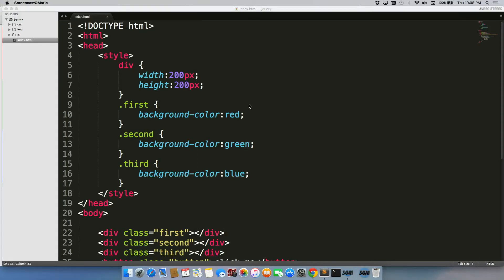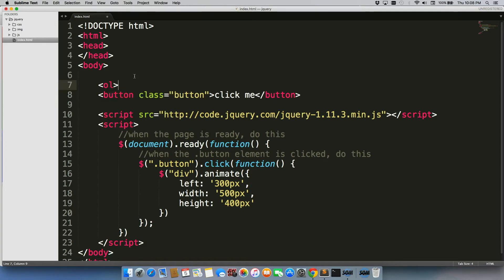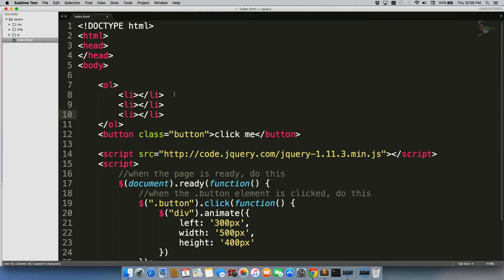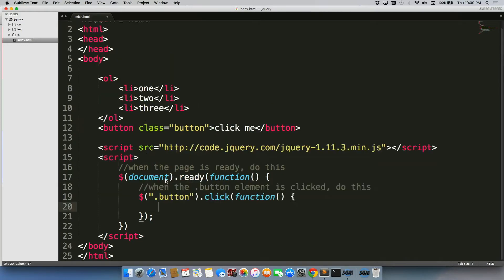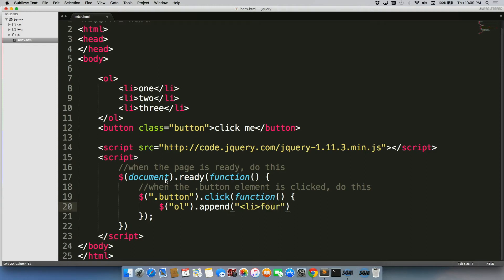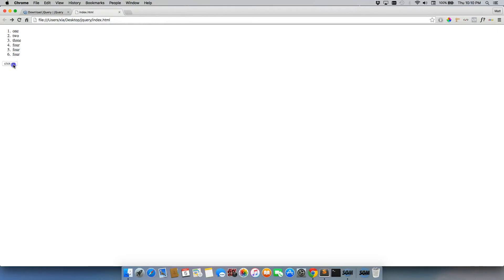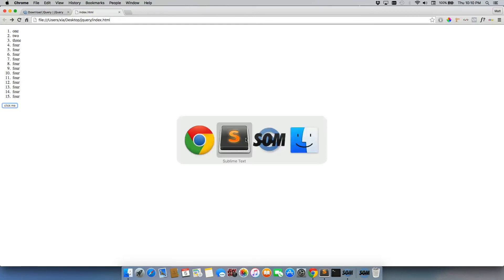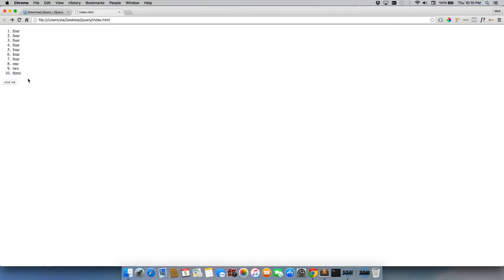jQuery Prepend and Append